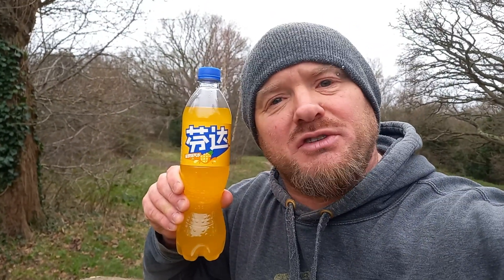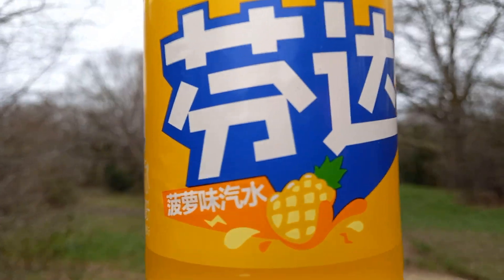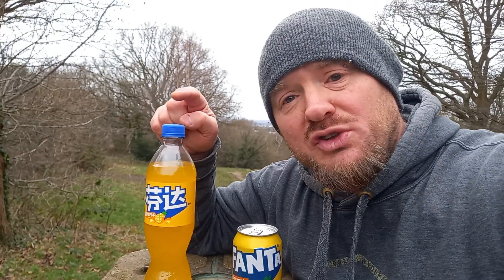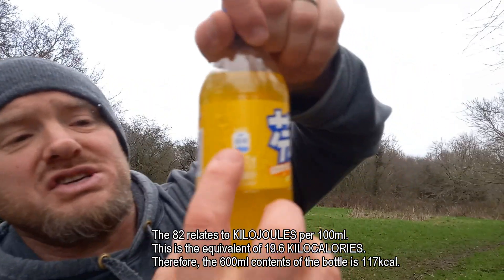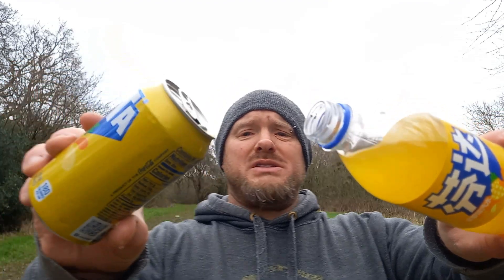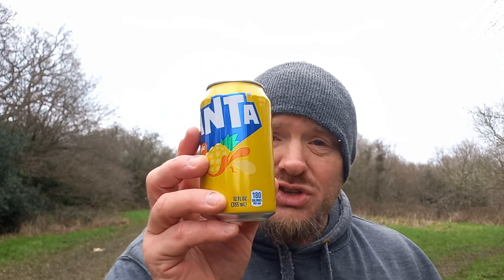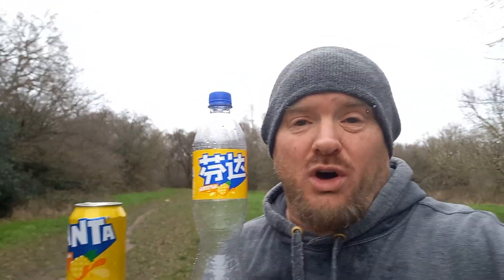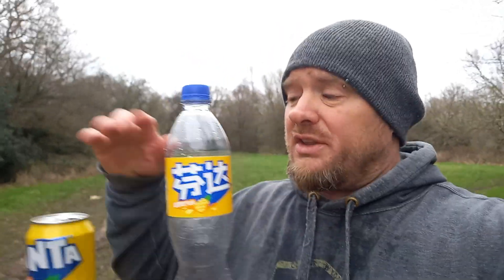Lord's drinks reviews #992 ~ Fanta Pineapple {CHINESE IMPORT}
Today's drink of choice is the FANTA Pineapple (CHINESE IMPORT)
This is the 29th drink in the Fanta series.

Bottle: 600ml / Calories: 117

Filmed at Pole Hill, Chingford on January 12, 2024.